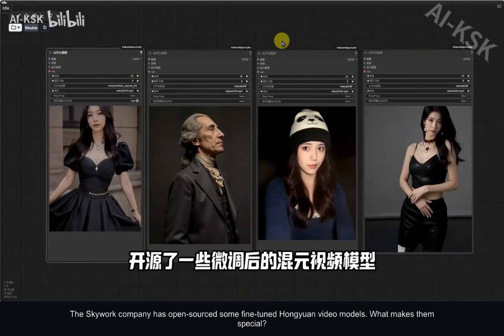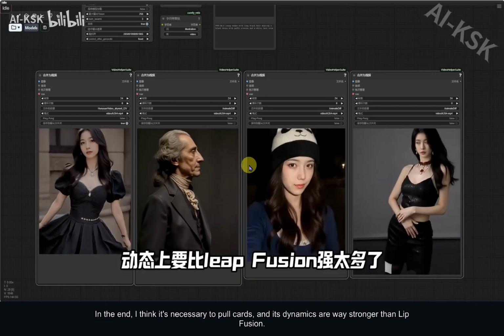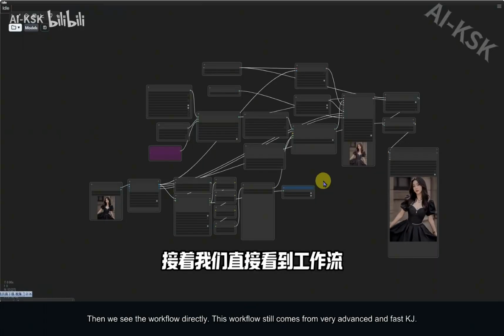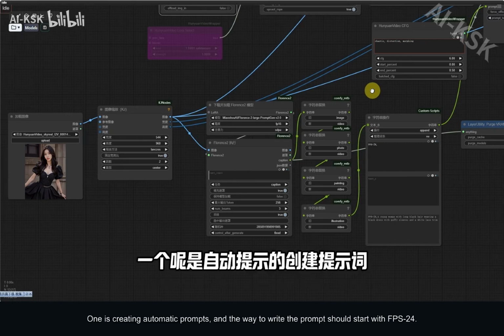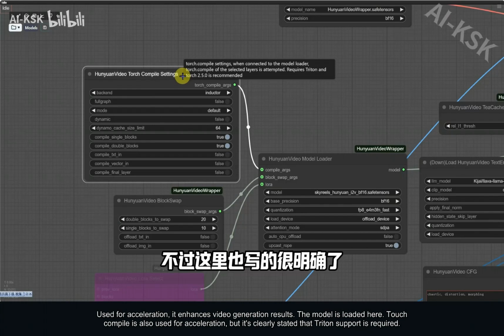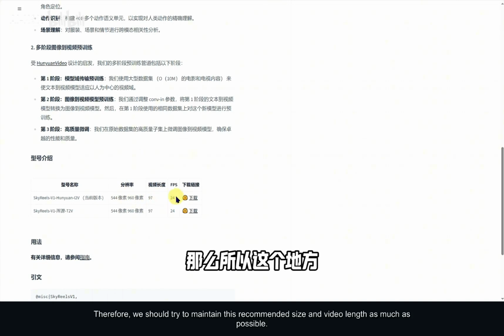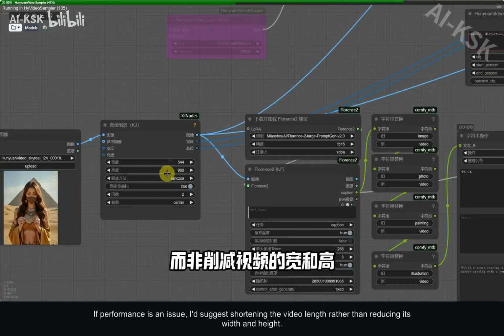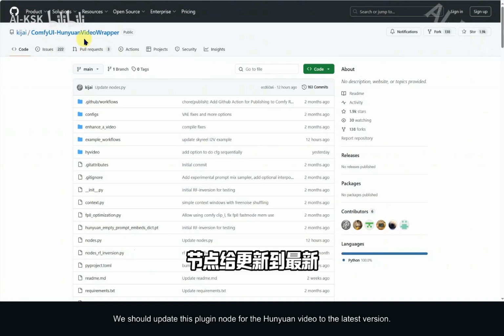Skywork Hunyuan Image-to-Video Workflow: Stronger Motion in ComfyUI